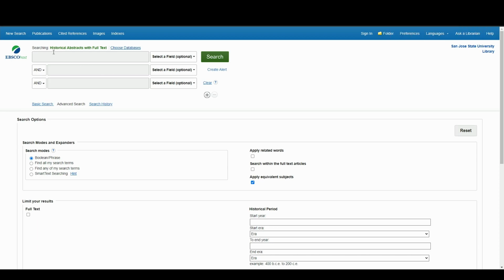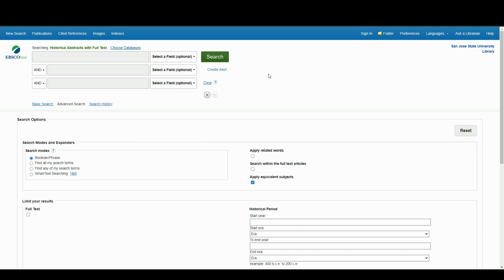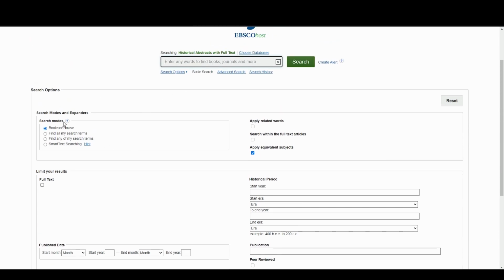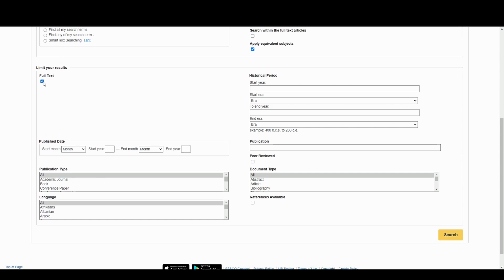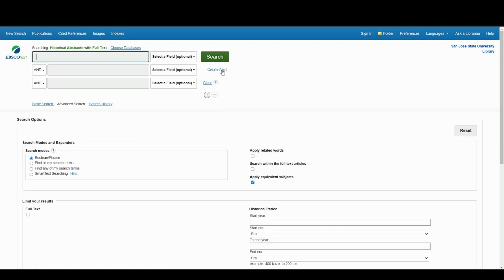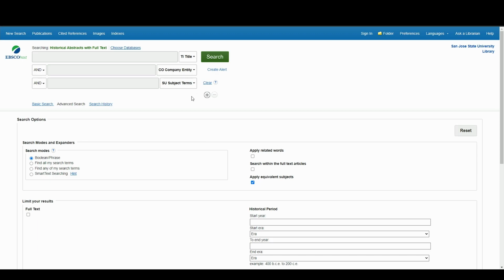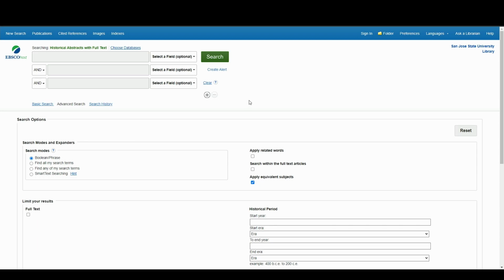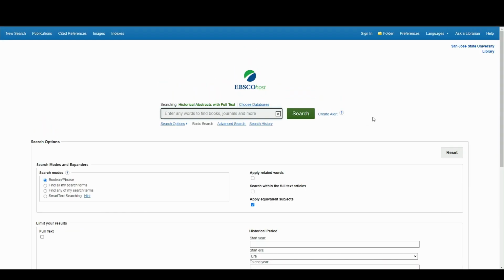INFO 244 Final Project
Instructional Video Tutorial: Historical Abstracts with Full Text

User Group: Graduate-level History students (University)

This instructional video tutorial will show the many advanced functionalities featured in this extensive database. With over 3,100 journals, many in full text, there will be plenty of material to get the full potential out of the advanced search strategies that we have been learning about in this course. Included topics that will be covered include: Boolean operators, fields, truncation/wildcards, limiters, etc.